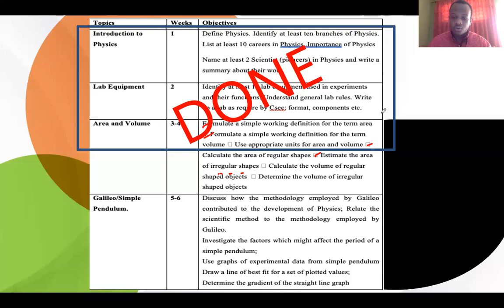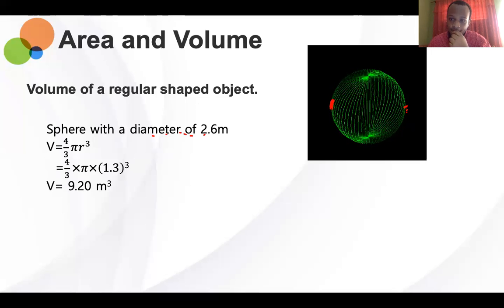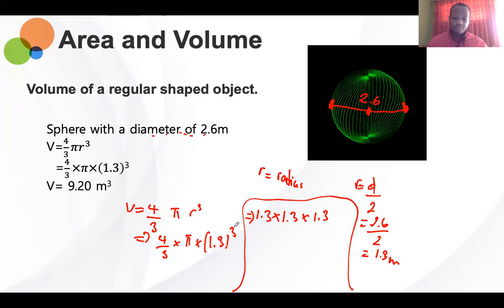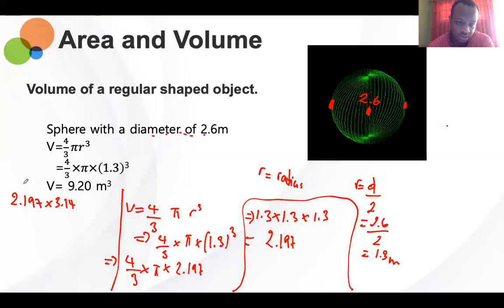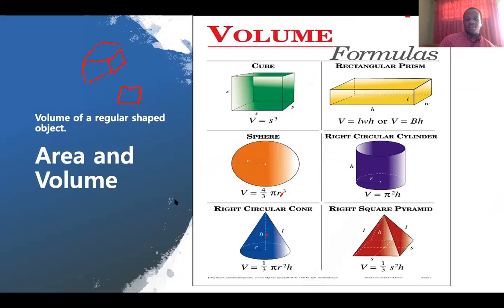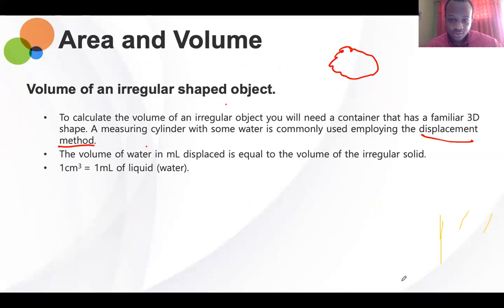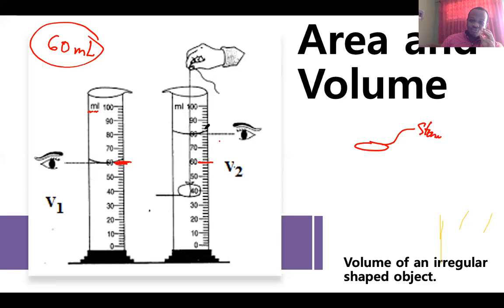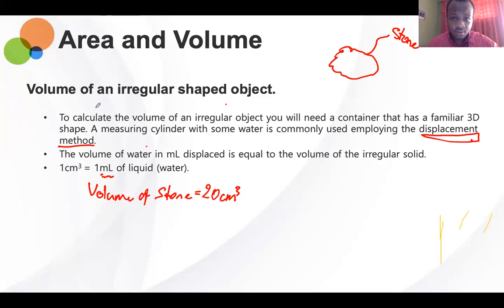Grade 9 Physics confidence